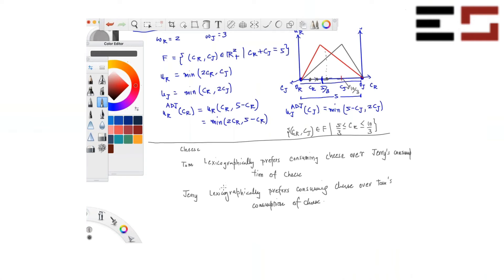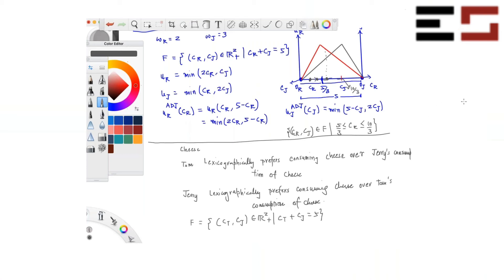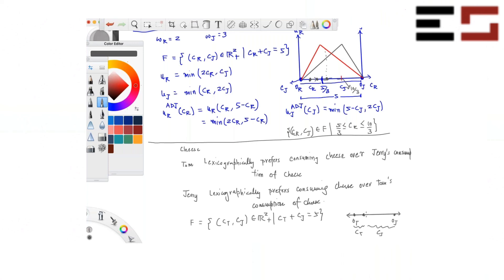L8.2 - Tom & Jerry (Pareto efficiency example 1)